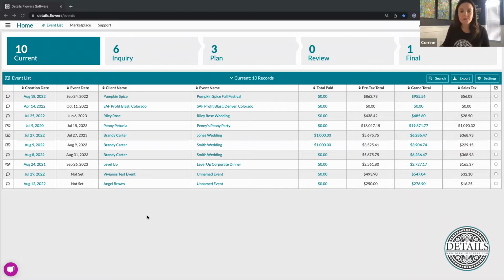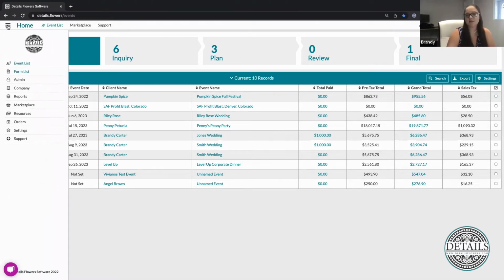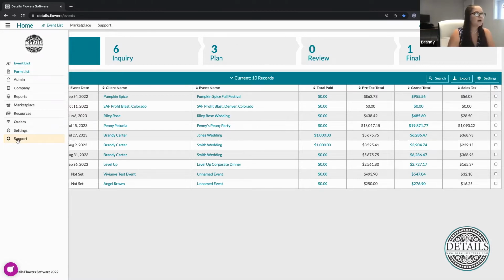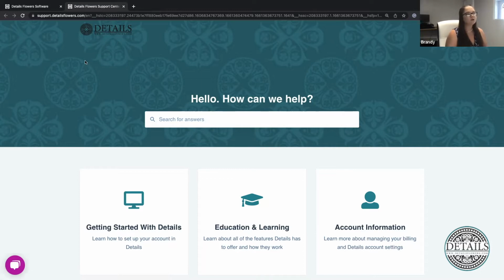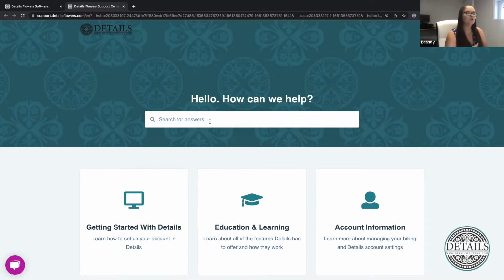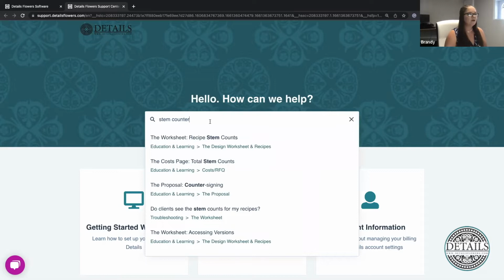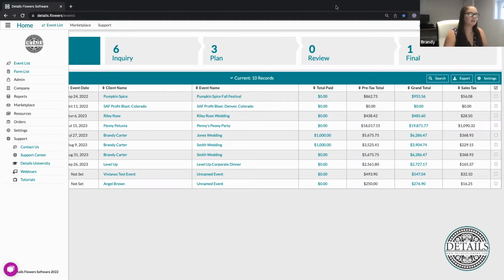Tips & Tricks: Future Features Discussion with Corrine Heck & Brandy Carter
Join the Details Flowers Support Team for this month's Tips & Tricks webinar, where you will be able to tell us what features you want to see implemented next! This is a great opportunity to voice your opinion and be heard by our team. We can't wait to hear your feedback. We will also be discussing the implementation process to give you an inside look into how Details Features make it to you. We look forward to seeing everyone there!